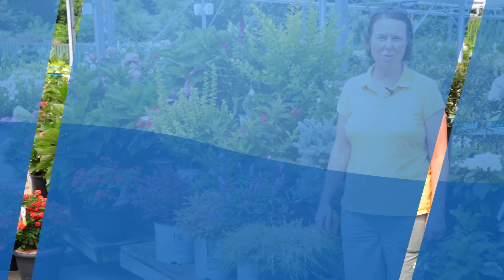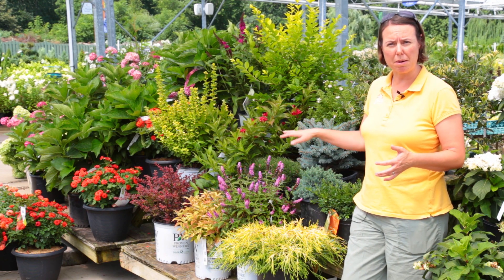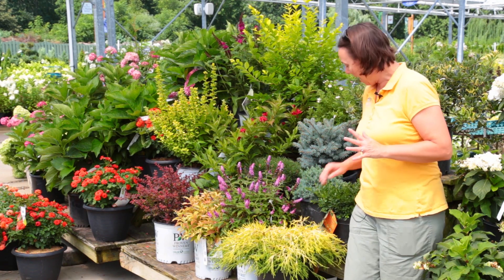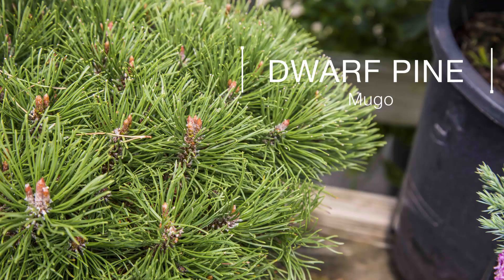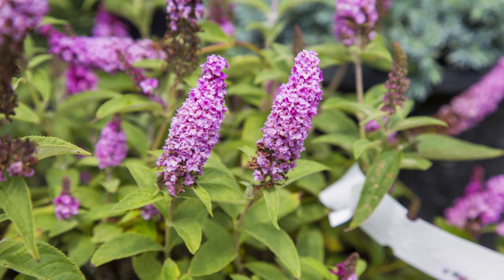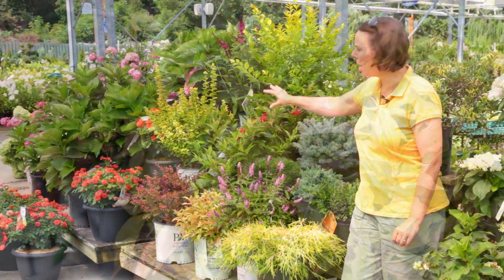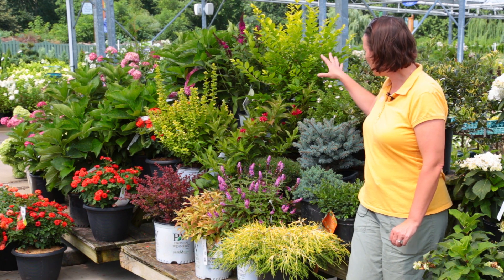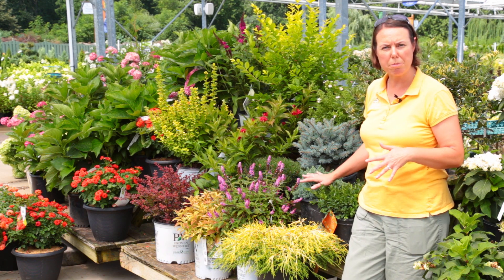PETITTI Deer Resistant Shrubs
Late Summer into early Fall is a great time to plant shrubs in your landscape. The weather is still warm enough to promote healthy root establishment but cool enough to help the plant ease into its new home without heat stress. Watch this video with Noelle, Horticulturist and Education Director with Petitti Garden Centers, to learn some of our favorite deer-resistant shrub varieties to plant in your garden. Two of the main things to look for when considering deer resistance are texture and fragrance. Deer tend to avoid plants that are sharp, spikey, fuzzy and very fragrant. No plant is impervious to deer browsing, but there are many plants that typically have little to no browsing.